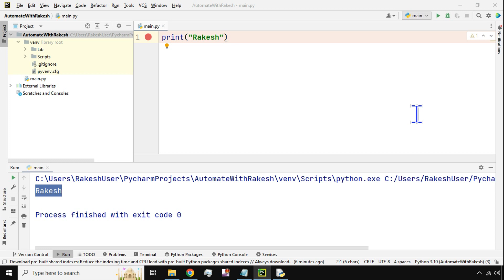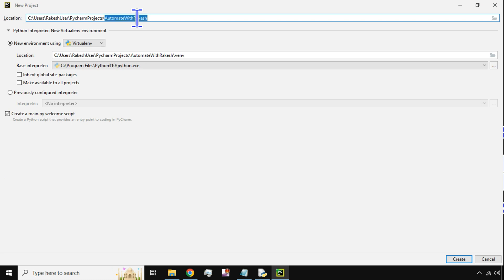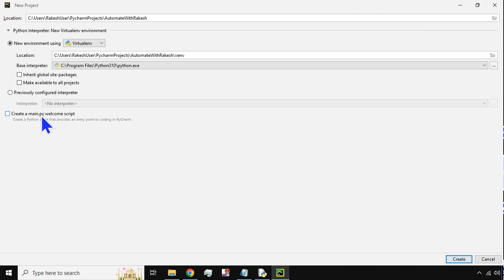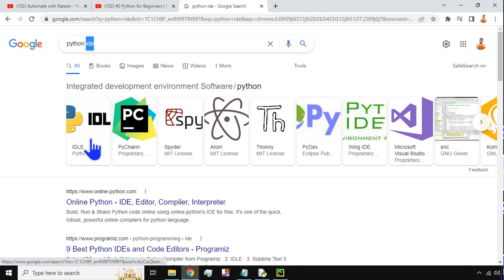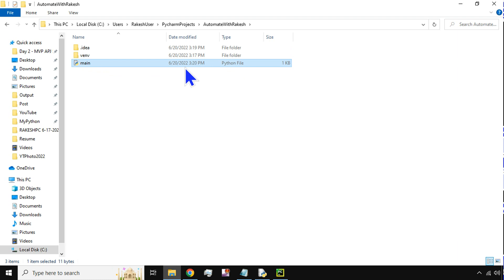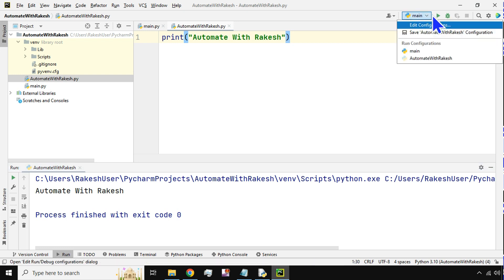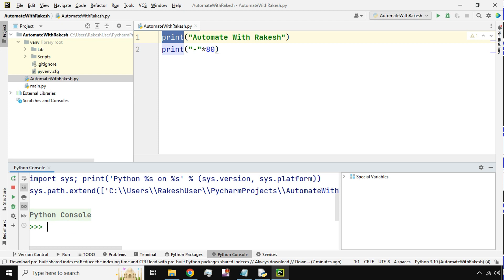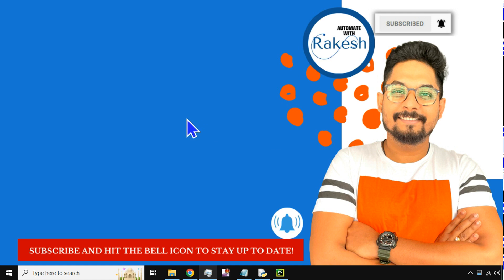#35 HOWTO: Create a New PyCharm Project and FIle in PyCharm Project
Learn Details on How to Create Pycharm Project, How the Files and Folders are Created, their Location and what is enviroments etc.

Get Complete details of using PyCharm IDE .